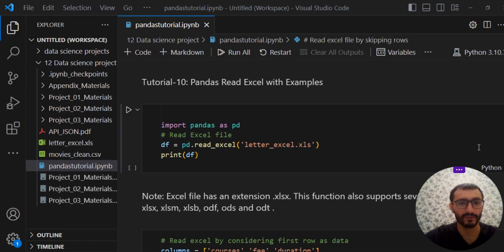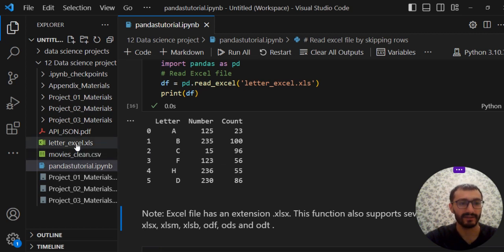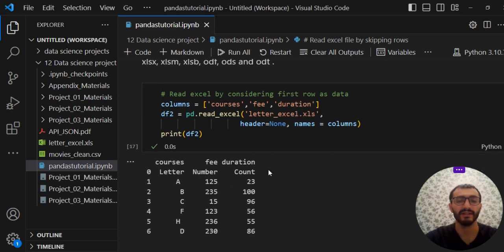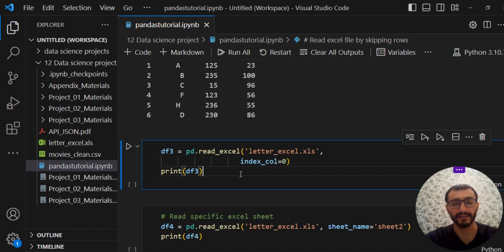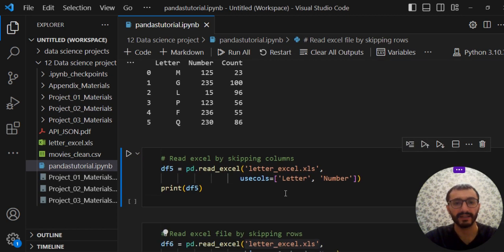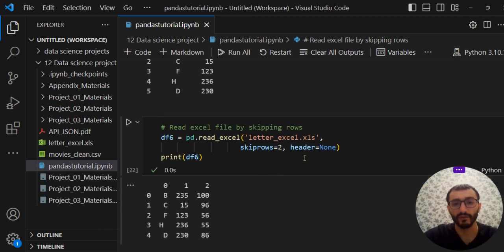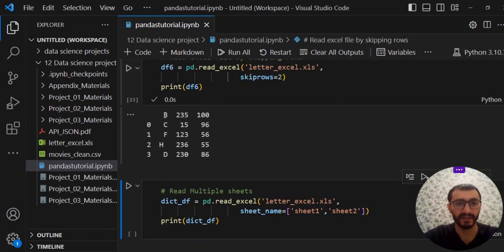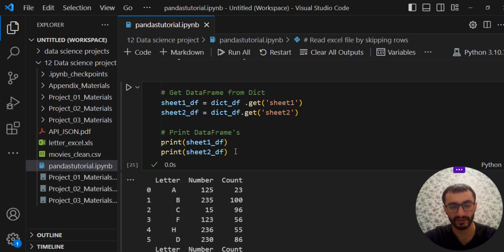How to Read Excel Files with Pandas? Tutorial-10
Hi guys, I talked about how to read Excel files with Pandas in this tutorial. Happy coding.